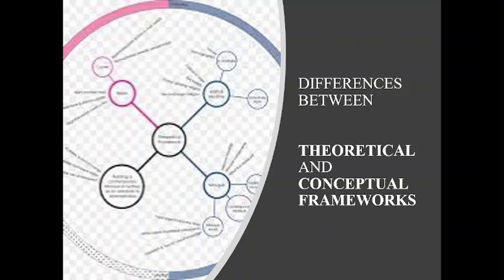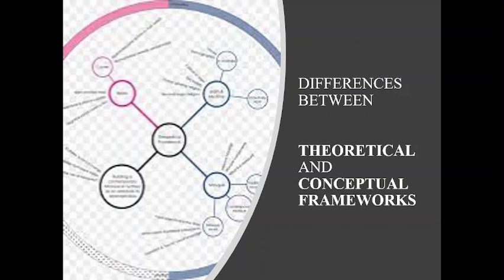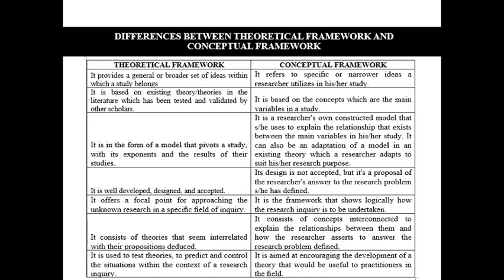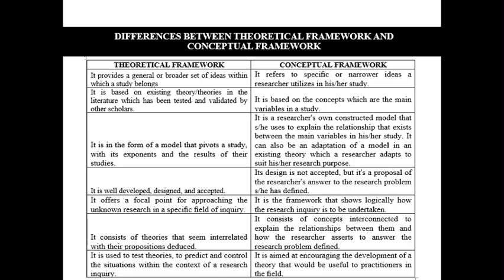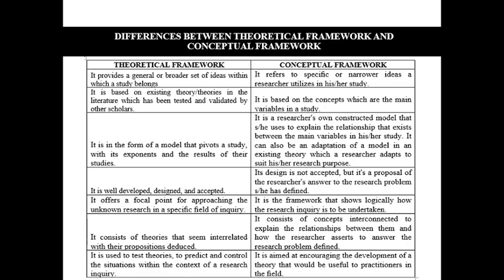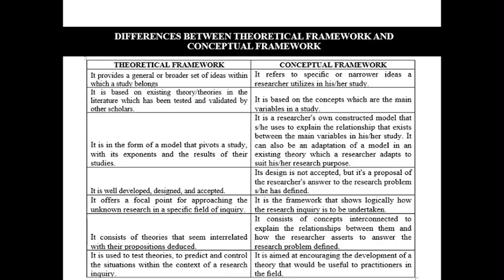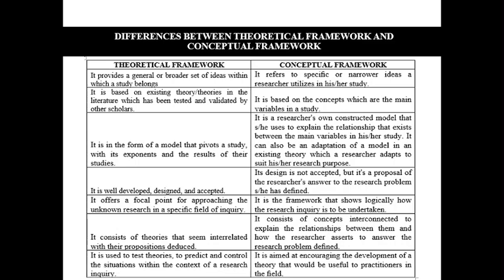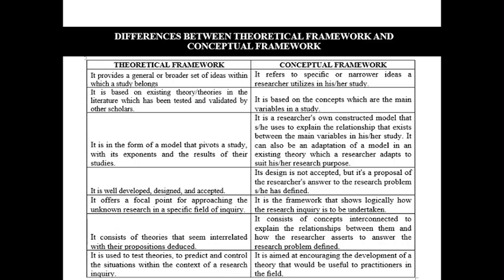DIFFERENCES BETWEEN THEORETICAL AND CONCEPTUAL FRAMEWORKS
this video explains the "DIFFERENCES BETWEEN THEORETICAL AND CONCEPTUAL FRAMEWORKS"
reference
Adom, D., Hussein, E. K., & Agyem, J. A. (2018). Theoretical and conceptual framework: Mandatory ingredients of a quality research. International journal of scientific research, 7(1), 438-441.